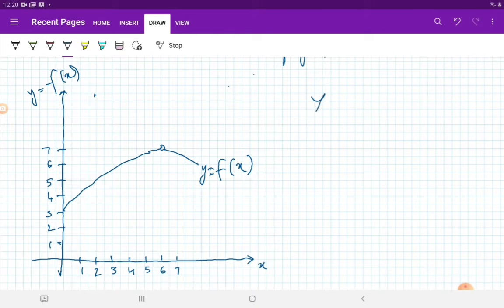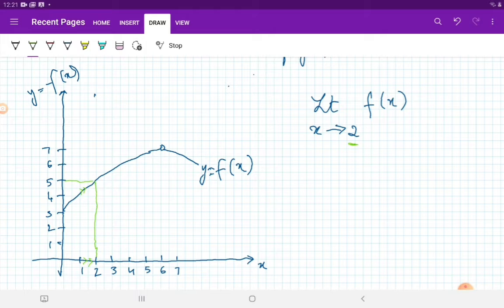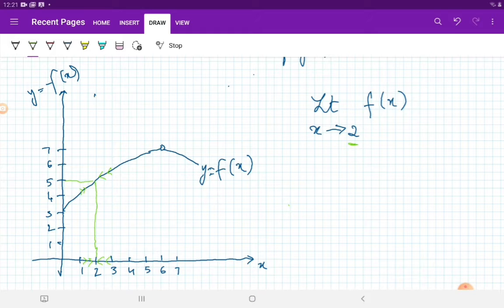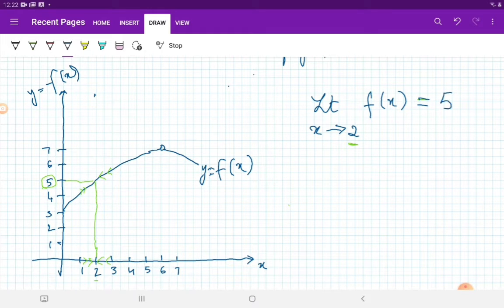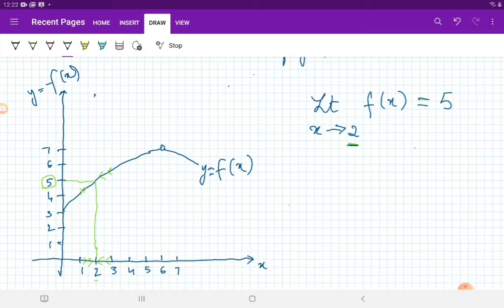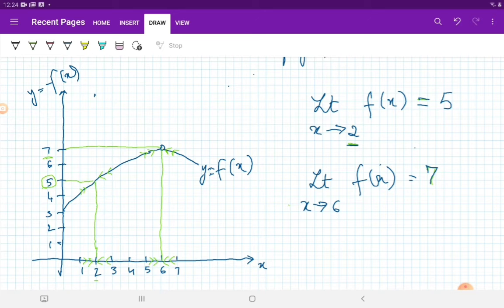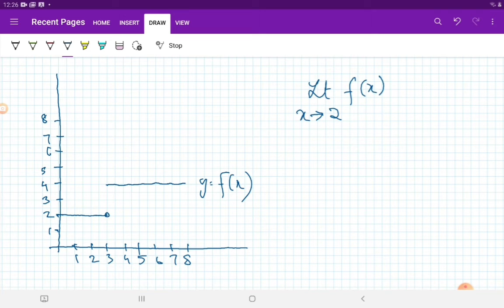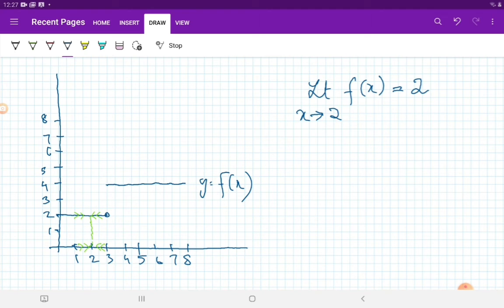Limits of a Function Part I